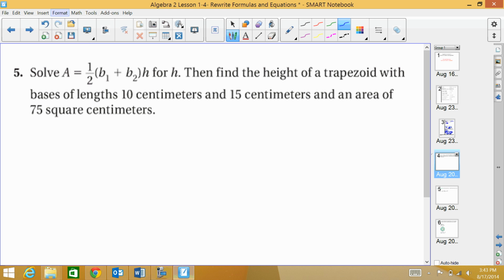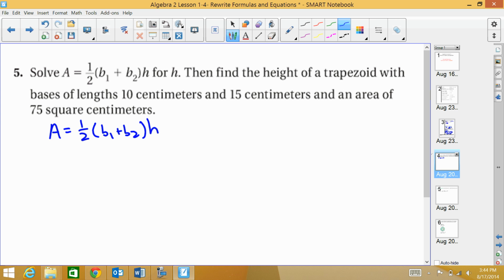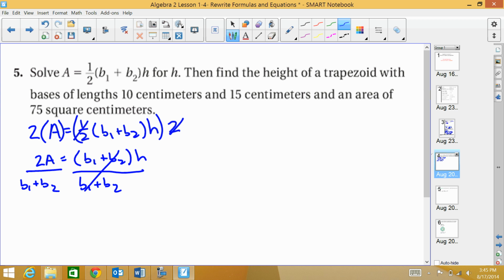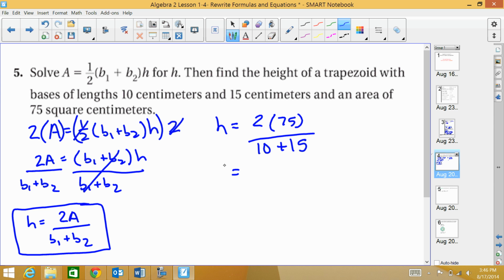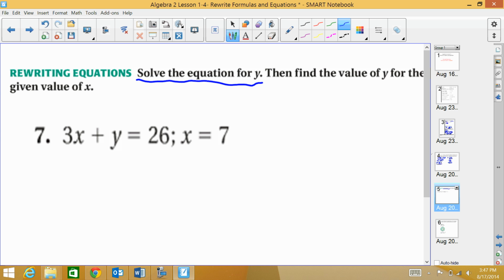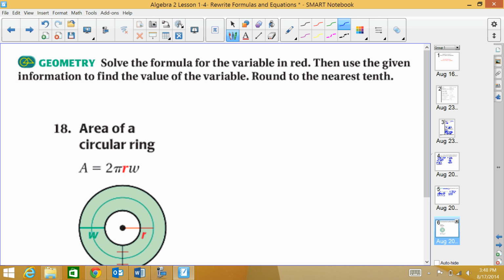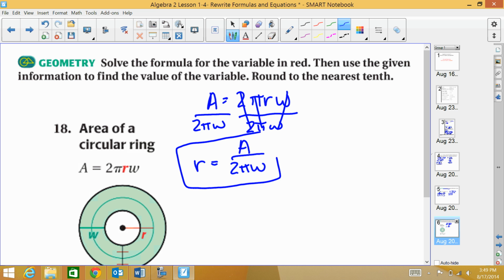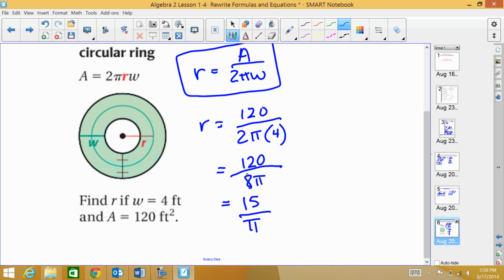Lesson 1 4 Extra Practice Problems